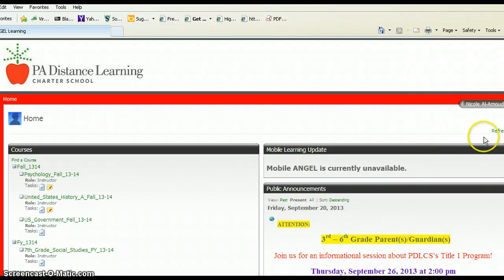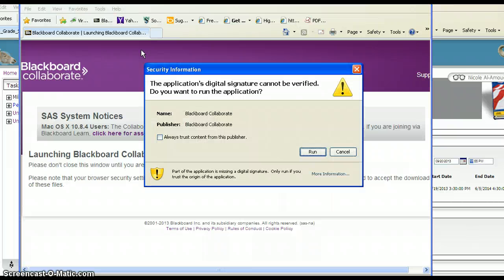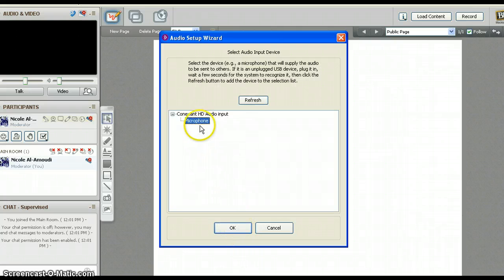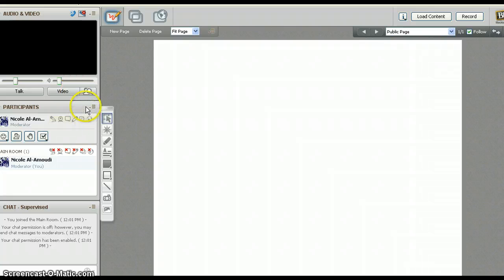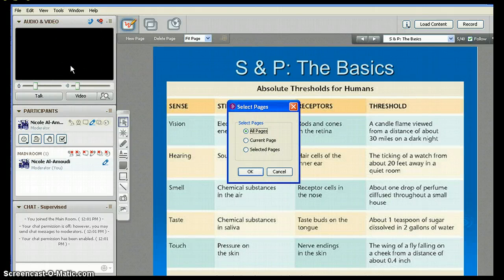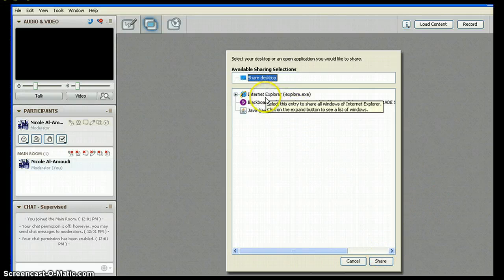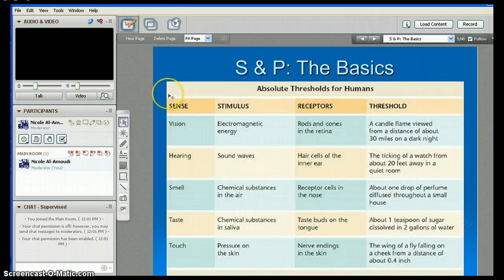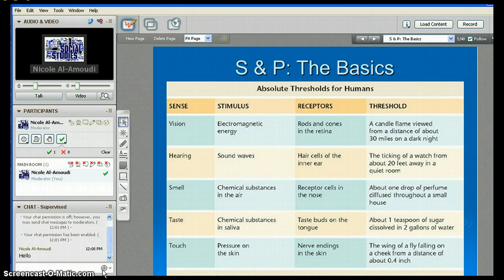Access the Live Learning Classroom-All Classes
How to get to your classroom